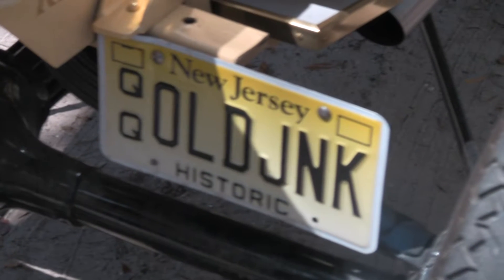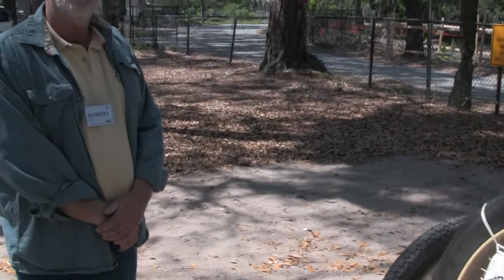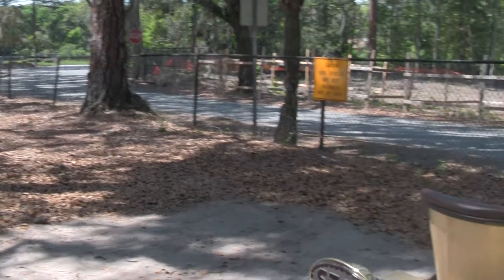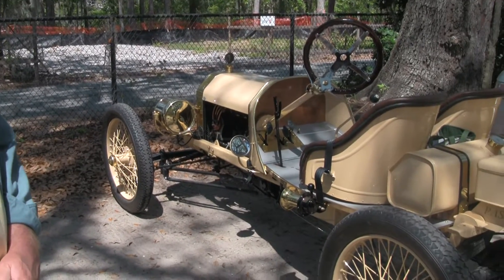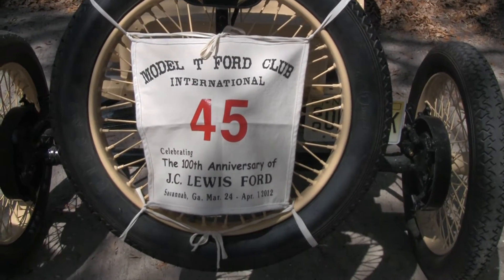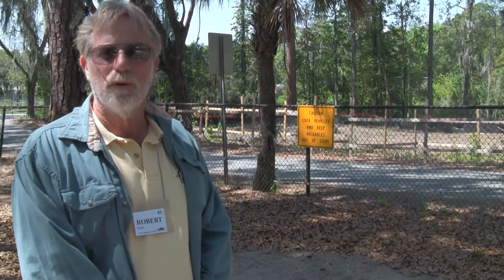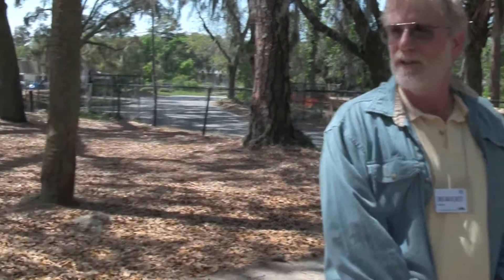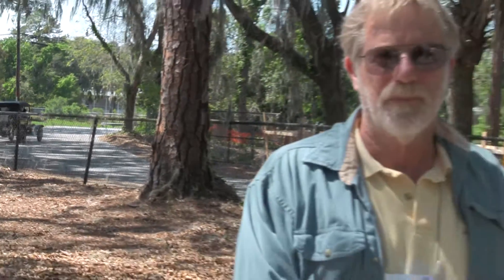Interview With Ford Model T International Club Member in Bonaventure (w/Shannon Scott)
Robert was kind enough to share some words about the club's purpose in Savannah, helping to celebrate and commemorate the 100th Anniversary of J.C. Lewis Ford Dealership , located here in Savannah. We talk a little of the club's activities and a decent amount about his Ford Speedster built with parts ranging from 1914 up until present day. The car never existed in reality but looks so convincing as an antique vehicle.